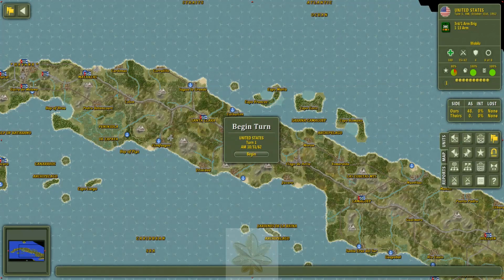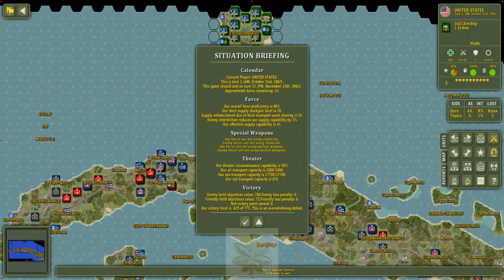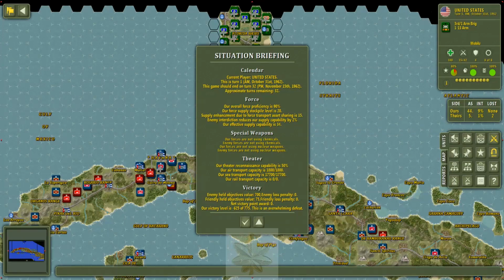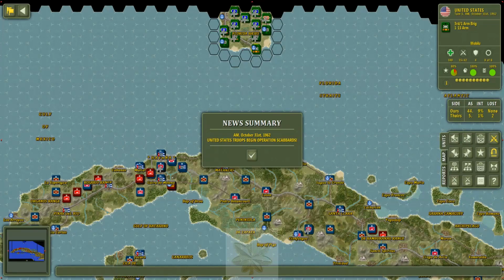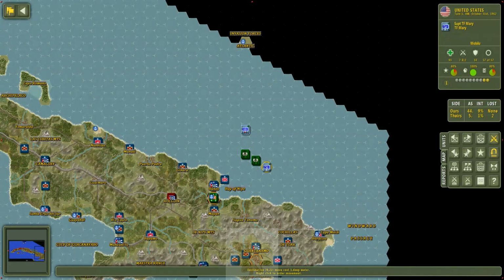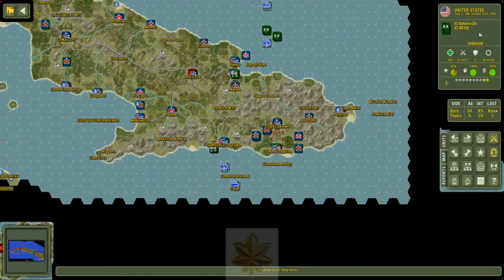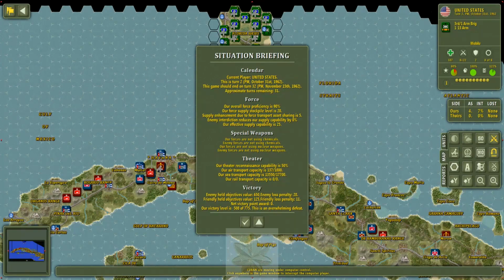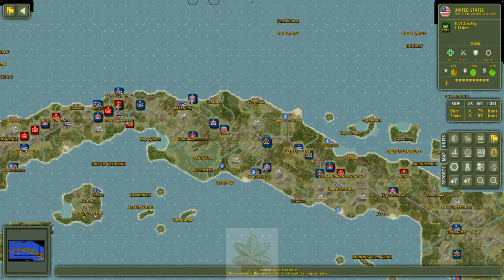Operational Art of War - Cuba 1962 #1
Thanks for tuning in - A hypothetical battle built around the Cuban missile crisis. What would happen if the USA invaded Cuba?